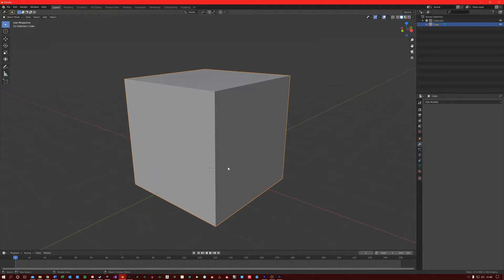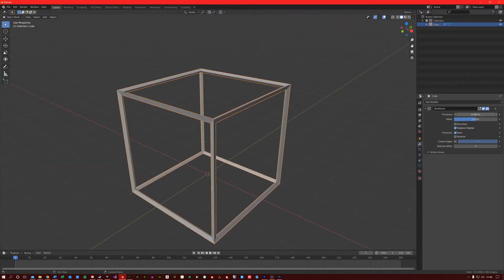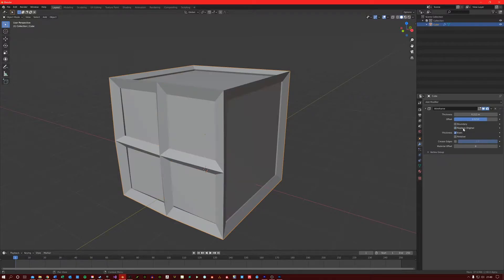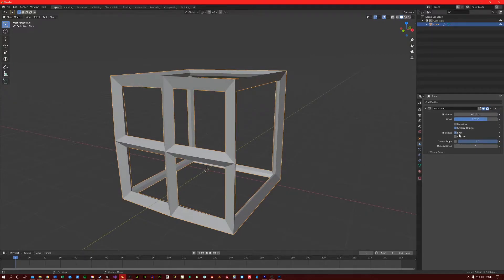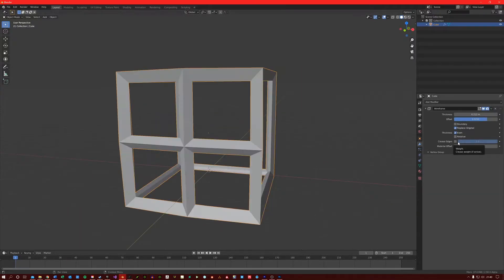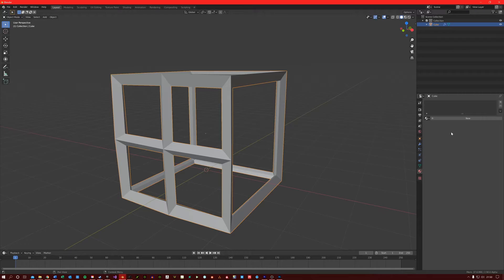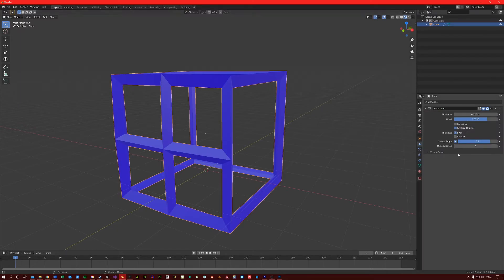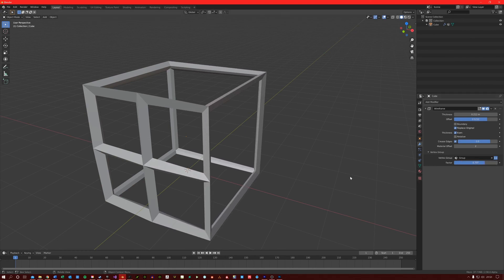Blender: Modifiers - Wireframe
In this video we will discuss the Wireframe Modifier in Blender.